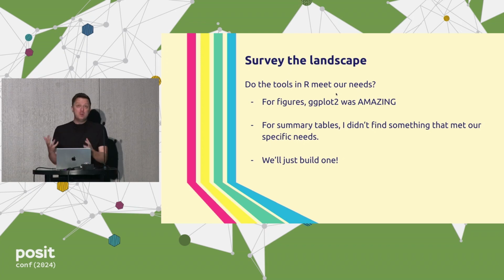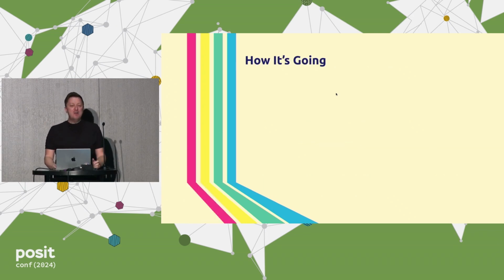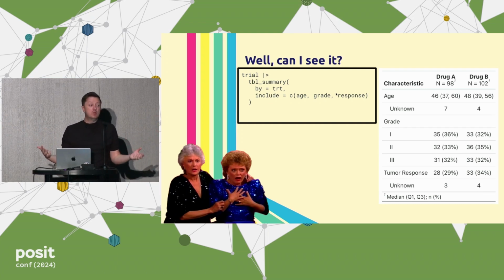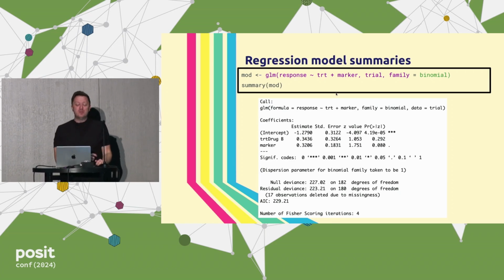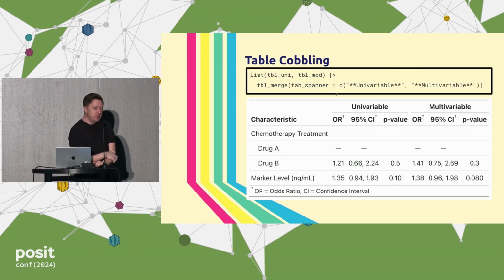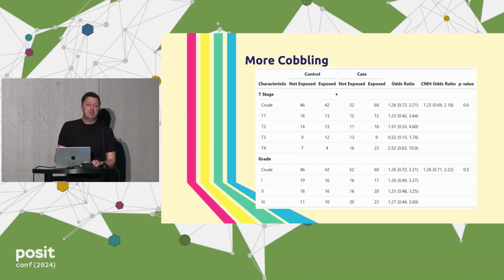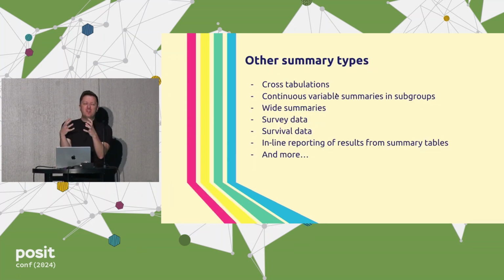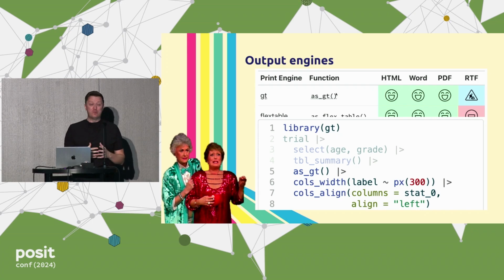Daniel Sjoberg - gtsummary: Streamlining Summary Tables for Research and Regulatory Submissions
The gtsummary R package empowers researchers and analysts to create publication-ready summary tables efficiently. Developed at Memorial Sloan Kettering Cancer Center, it quickly gained traction and has become the most downloaded package for summary tables on CRAN. 2024 marked a significant expansion for gtsummary. A comprehensive codebase update enhanced performance and introduced new features. Further, the adoption of CDISC’s Analysis Results Data standard enables compliance with emerging FDA submissions standards, maintaining relevance for various research and regulatory needs. gtsummary offers a robust solution for generating clear, informative tables, saving time, and ensuring quality for researchers and analysts across diverse fields.

Talk by Daniel Sjoberg